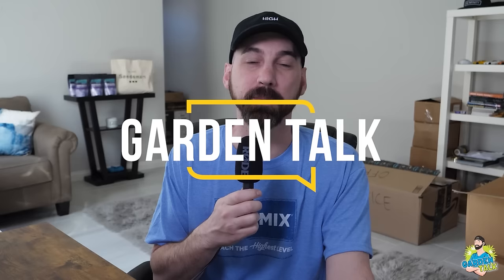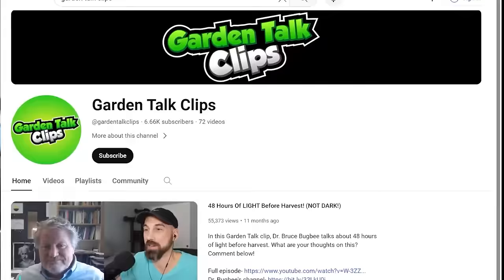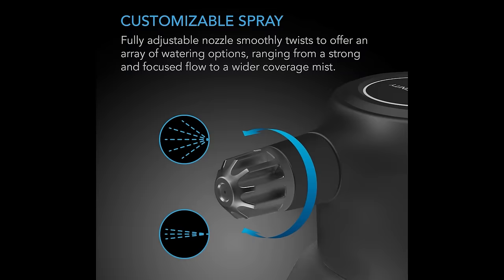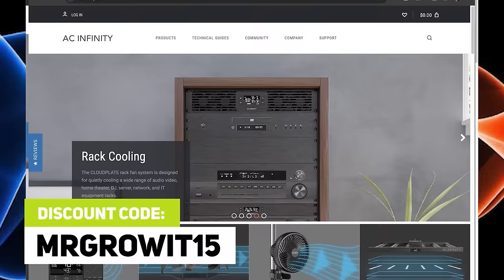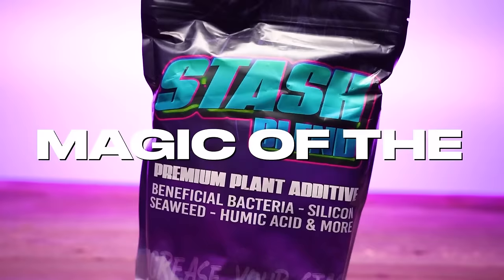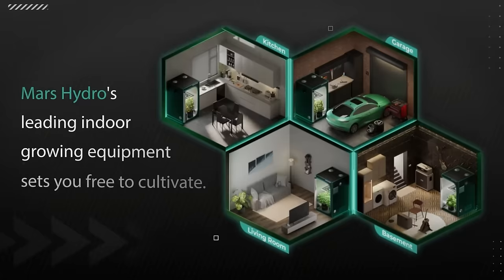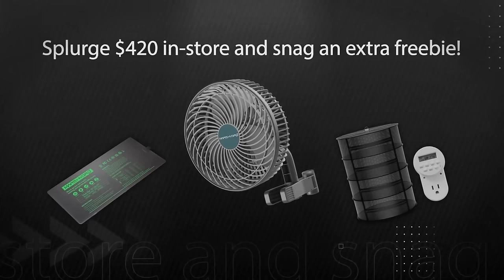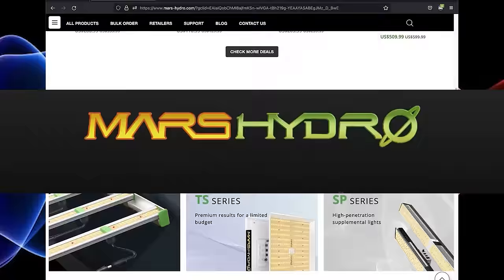Excellent Organic Amendments To Add To Your Soil! (Garden Talk #125)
In this episode of Garden Talk, I interview Tad Hussey. He’s been on the podcast once before, episode 103, where he talked about ‘How to Reuse Your Old Potting Soil For Another Grow!’ There was a ton of knowledge dropped in that episode; many of you commented on how helpful it was for you. Well Tad is back for another episode, this time he talks about various organic amendments to add to your soil - with many of the inputs not being very well-known. What plants do you like to grow? If you enjoyed this video please click that thumbs up button :)

This channel consists of Garden Talk podcast episodes, Q&A videos, product unboxings, and Grow Light PAR Test videos.

★Timestamps★
00:00 - Podcast Intro
01:09 - Sponsors
02:43 - Introduction
05:48 - Organic Whole Grain Malted Barley
08:27 - Fungal Compost & Fish Compost
11:55 - Germination Test
12:47 - Compost Application Rate
14:12 -  Biochar
16:03 - African Nightcrawler Earthworm Castings
19:26 - KIS Organics Microbe Catalyst
21:07 - Neem Cake
23:56 - Humic Acid Powder
24:40 - What Is Chelation?
25:40 - Heavy Metals
27:03 - Coconut Water Powder
28:47 - Karanja Seed Meal
29:52 - Manganese Sulfate
33:01 - Agsil 16 H (Potassium Silicate)
35:43 - Borax
36:51 - Corn Gluten Meal
37:38 - Usual Suspects Chart
39:12 - Advice For Beginners
42:04 - Final Words